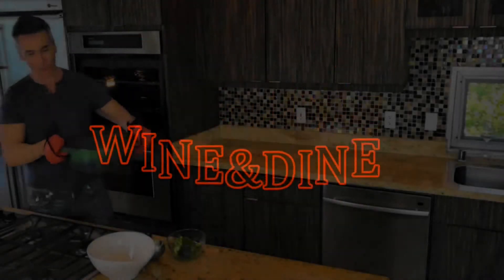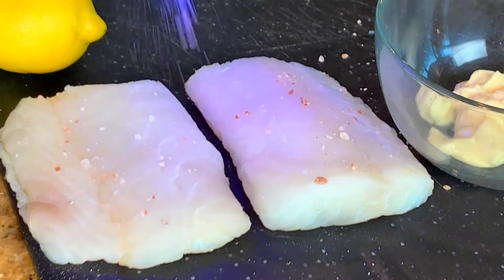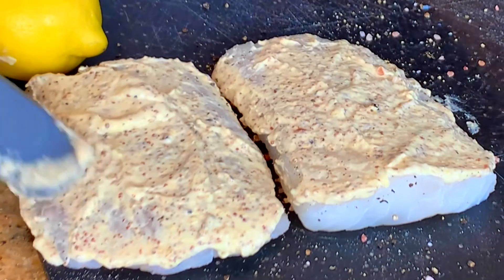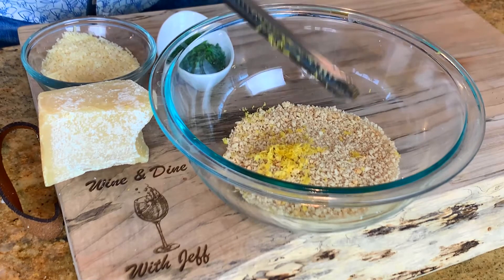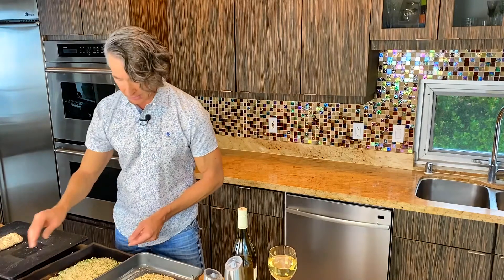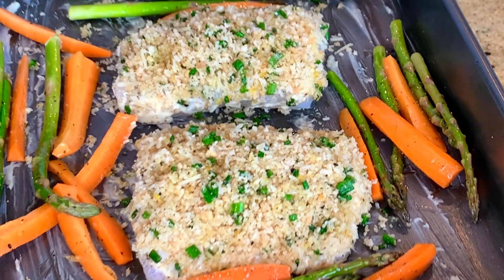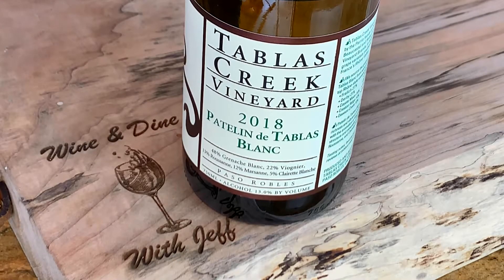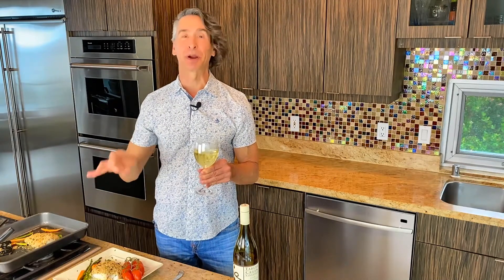Parmesan Crusted Baked Cod - Easy Fish Recipes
Parmesan Baked Cod Pairing Tablas Creek Patelin De Tablas Blanc 2018